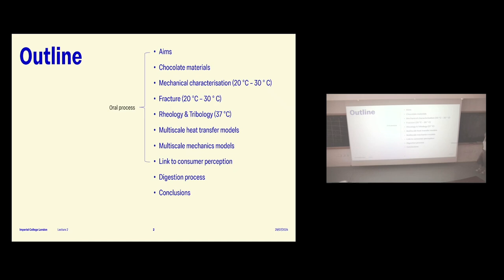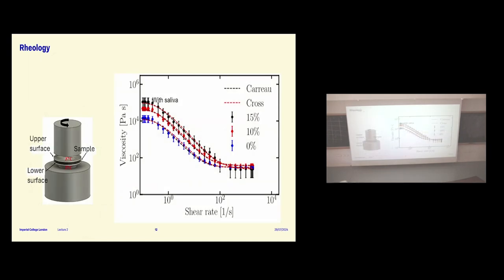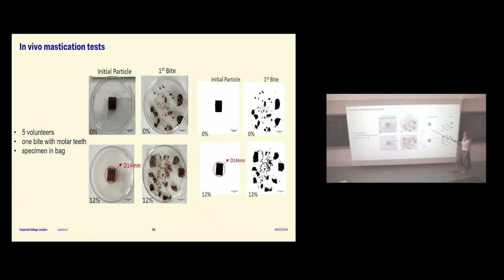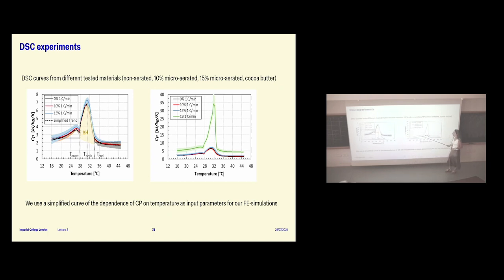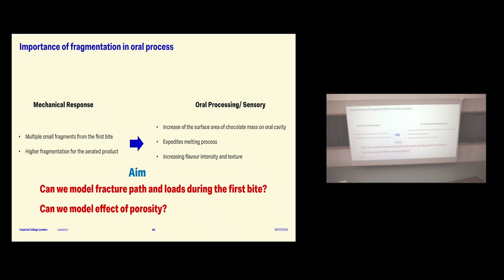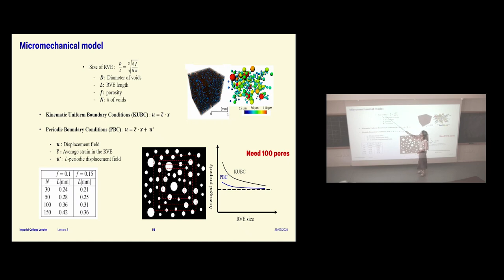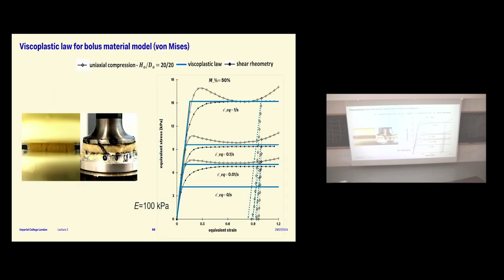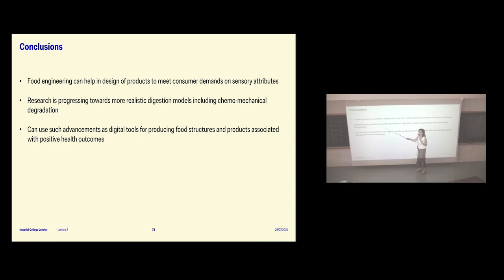Multiscale modelling of oral processing of chocolate - Maria Charalambides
Conference given by Maria Charalambides as part of  " Summer school on Structure & mechanics of soft matter systems: from fundamentals to foods " from July 23 to August 02, 2024 organized by Emanuela Del Gado, Thibaut Divoux, Gareth H. McKinley & Laurence Ramos at the Institut d'études scientifiques de Cargèse